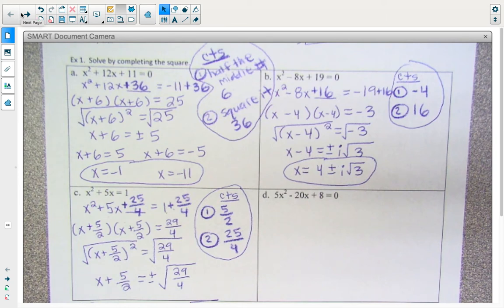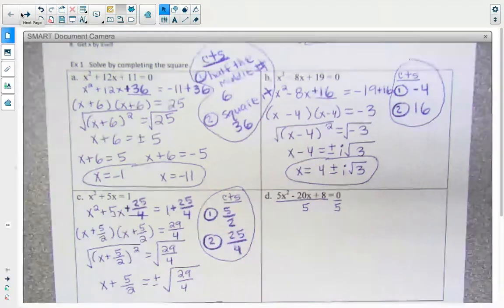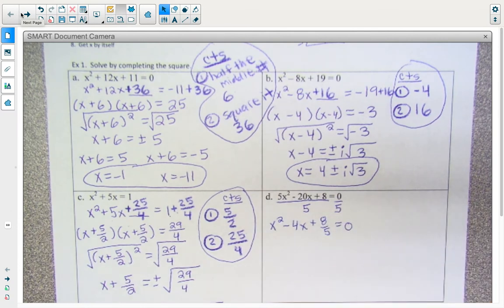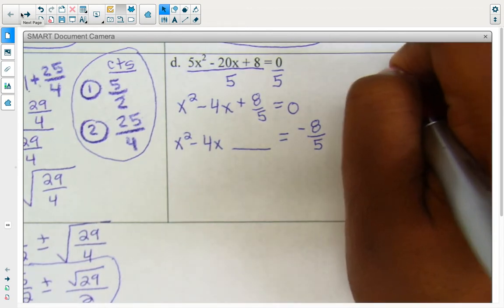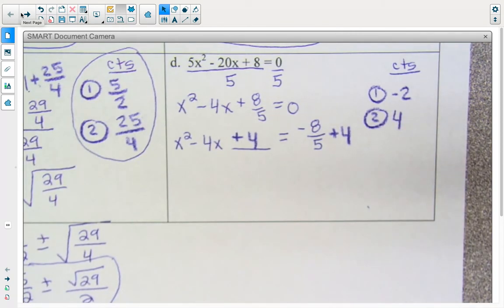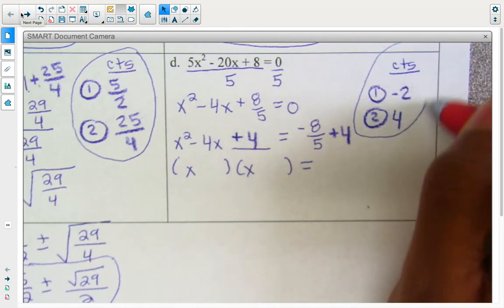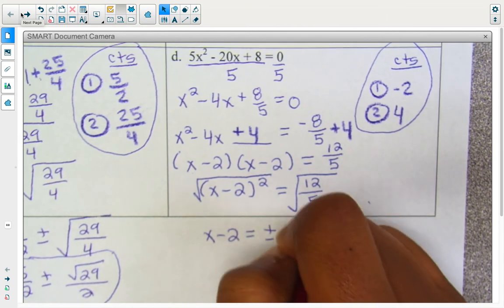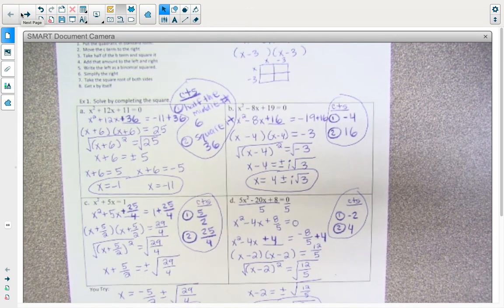Completing the Square M2 Part 2